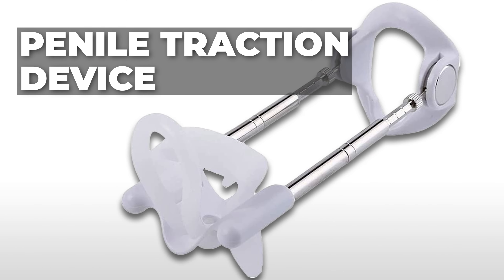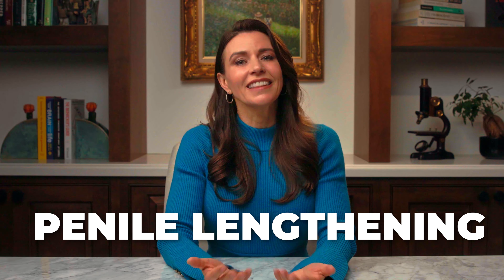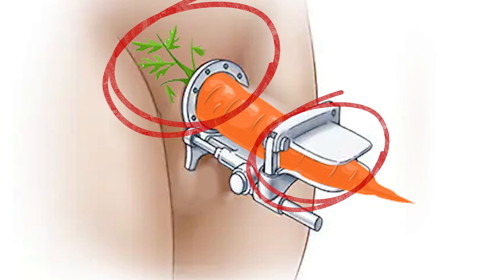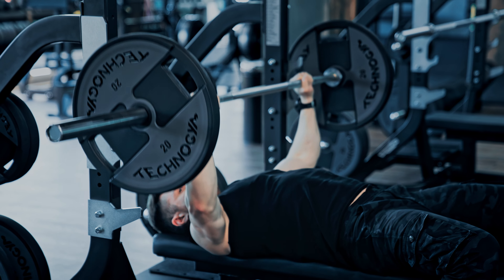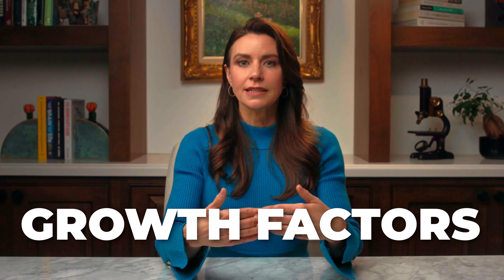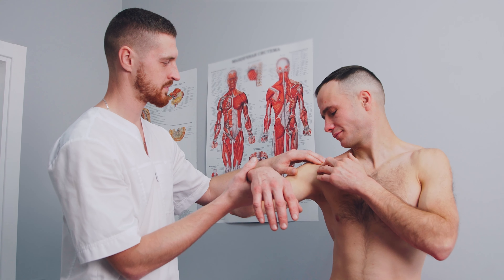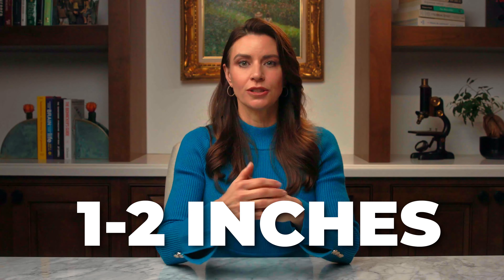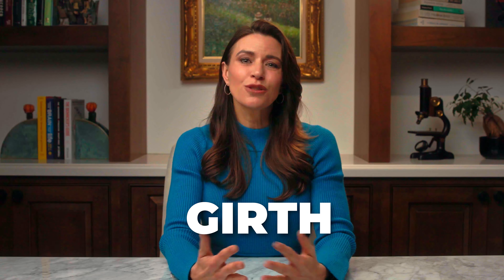STRETCH Your PENILE LENGTH with This Device!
Join us at the Novus Center for a discussion on how penile traction devices can safely and effectively increase your penis size. Learn about the proper usage of the device, our specialized protocol for maximum results, and any potential side effects. Don't miss this informative video on improving your male performance with the Novus Center.

Timestamps:
0:00 - Intro
0:20 - The Penile Traction Device
0:33 - How does it work?
1:23 - Microtears
2:24 - The study on traction device results
3:05 - Novus growth protocol
3:28 - Side effects of penile traction device
4:35 - Outro

The Novus Center is a Sexual Wellness Clinic based in Studio City, Los Angeles.

Erectile Enhancement?